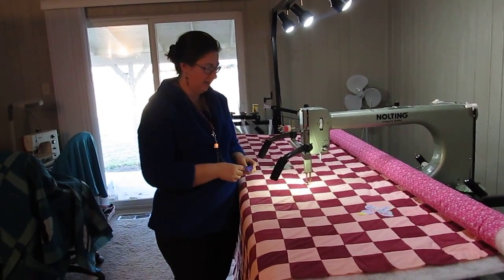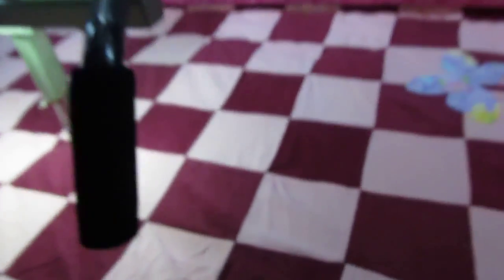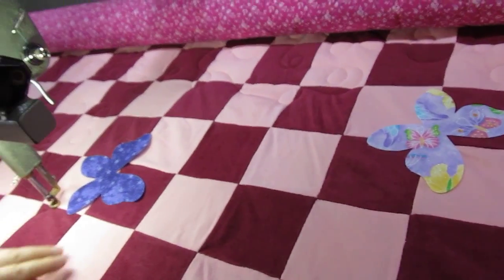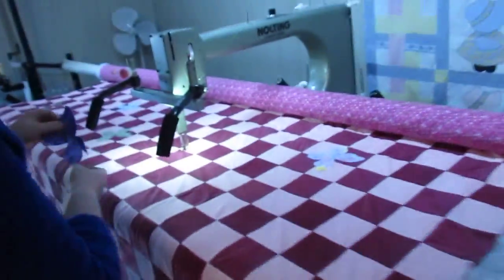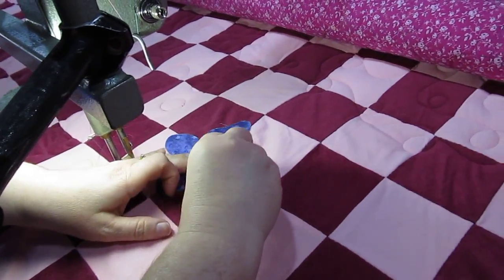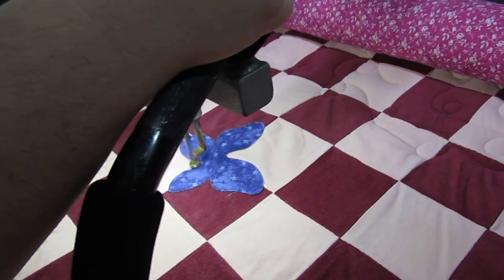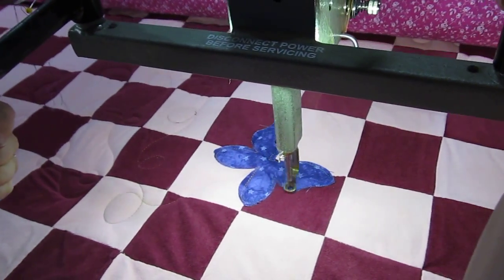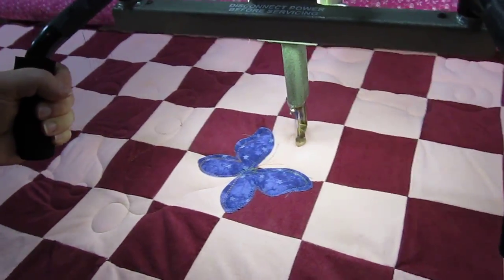Simple quilt top repair technique by using raw edge appliqué.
In this video tutorial I am going to show you all a simple quilt top repair technique by using raw edge appliqué, on my long arm quilting machine. This same technique easily be done also on your domestic sitdown sewing machine. Click on the HD button for greater clarity of picture.